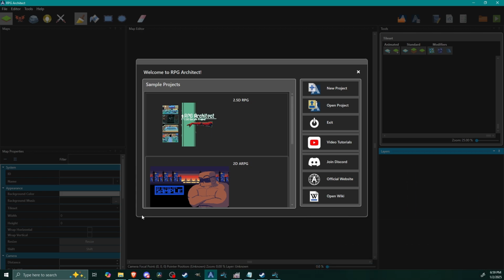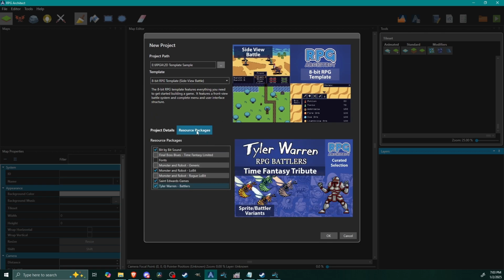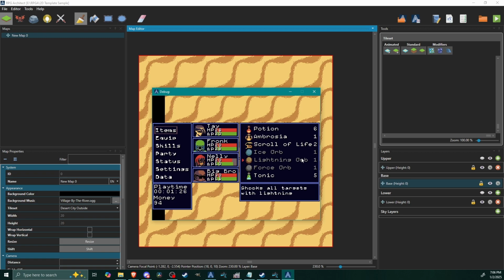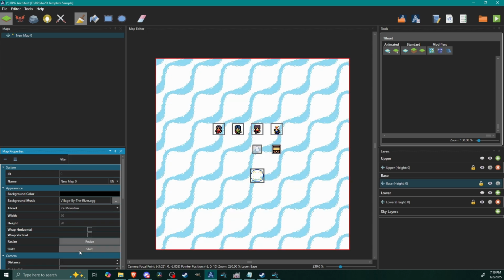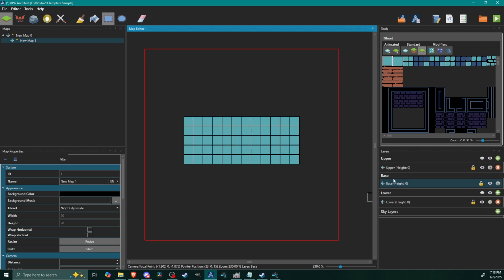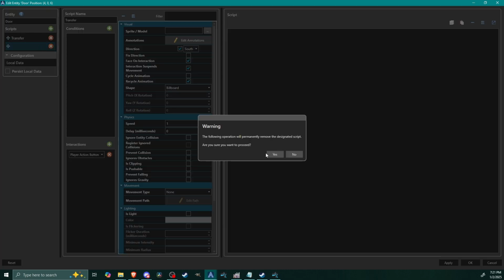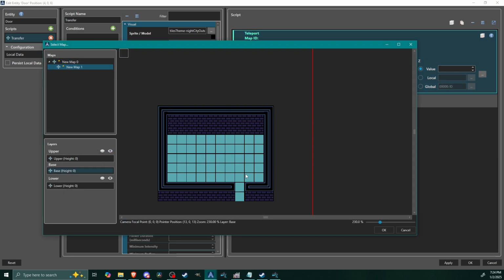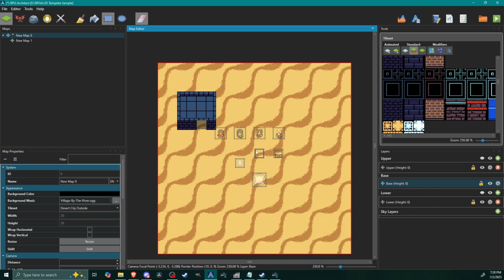RPG Architect Tutorial - Getting Started (w/2D Template)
Get your project up and running with the 2D template in RPGA!